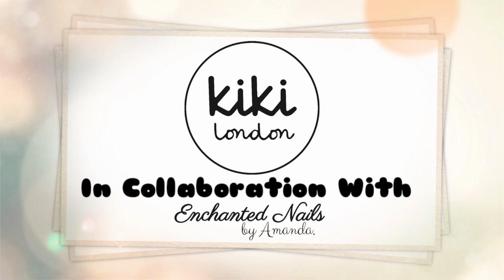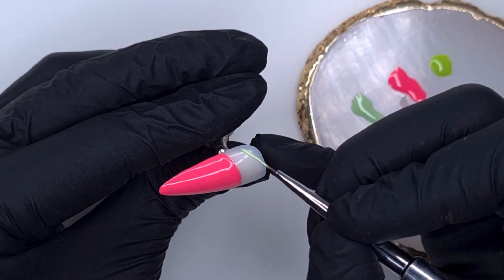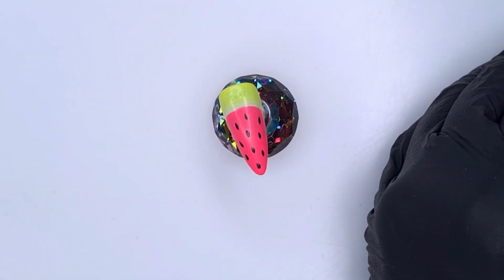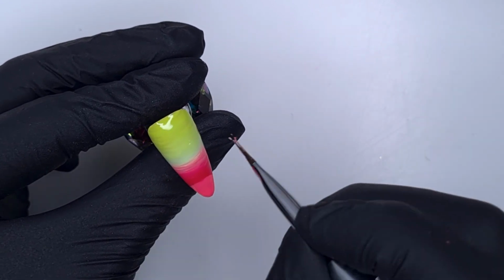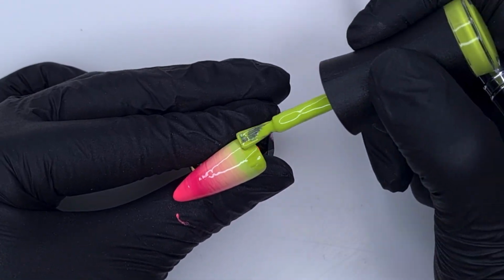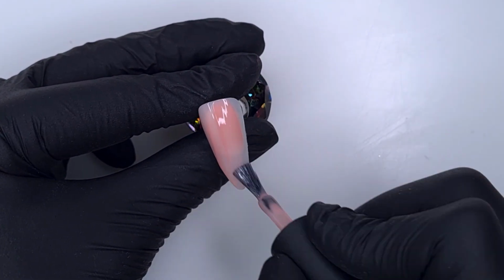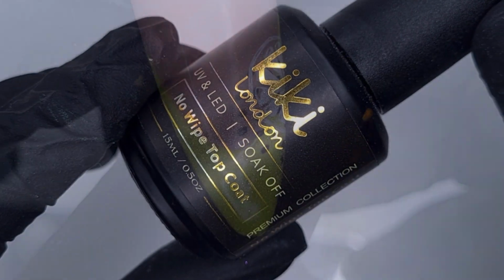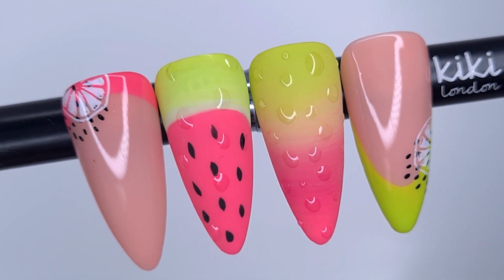Watermelon Nails 🍉 Summer Nail Art using Kiki London Gel Polish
The Exotic Summer Collection had me wanting to create some fruity nails! So here we have a fun Watermelon design!! What fruity design would you like to see next?!

☆ Parrot Green
☆ Pistachio
☆ Watermelon Sugar
☆ Paradise Red
☆ Black Heart
☆ No Wipe Matte Top Coat
☆ No Wipe Top Coat
☆ Stripe Liner Brush
☆ Ombre Brush
☆ No Wipe Rubber Top Coat
☆ Deluxe 96 Watt Led Lamp

📽 Recommended Videos
• Exotic Summer Collection